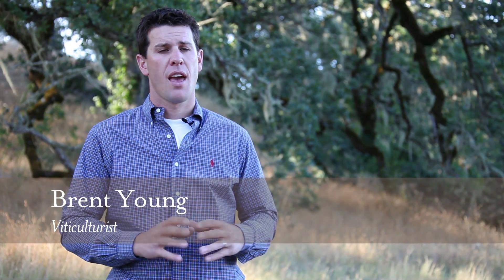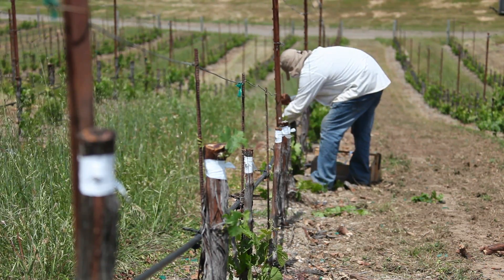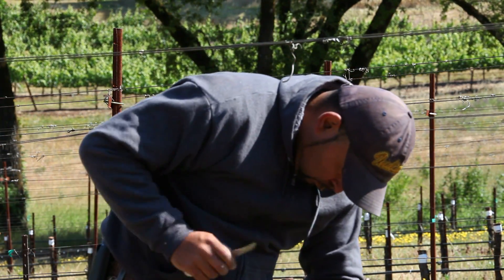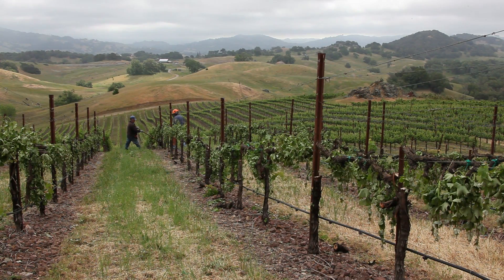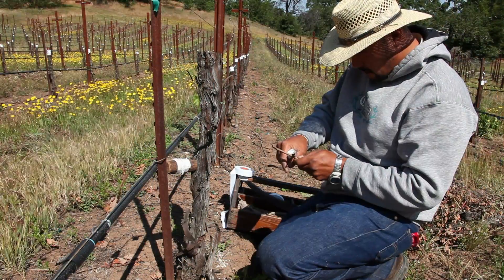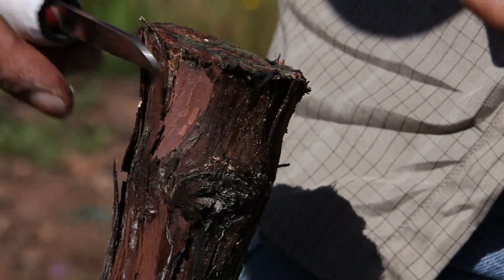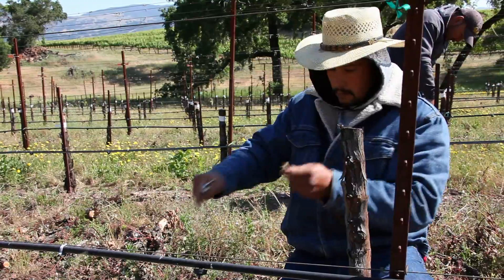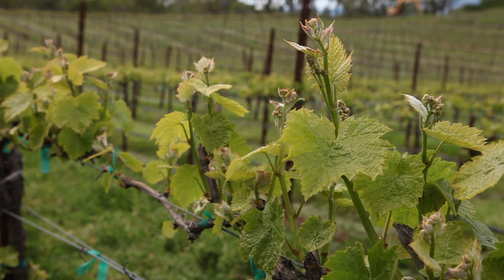Field Grafting Grapevines | How Grapes are Grafted to Change Varieties | Wine Education Videos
In this wine education video, Jordan Winery Viticulturist Brent Young explains why specific hillside vineyard blocks of Cabernet Sauvignon have been changed to Petit Verdot and Malbec through field grafting grapevines. Watch the different methods of grapevine grafting and how field grafting of grapevines at Jordan Winery uses vine cuttings to change grape varieties without the environmental impact of replanting.